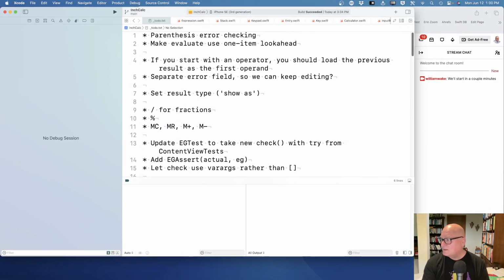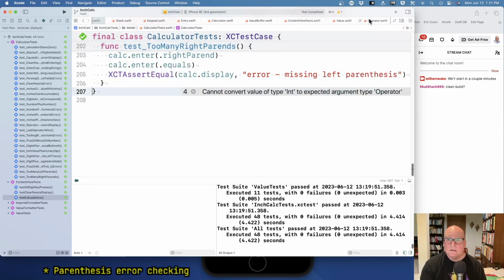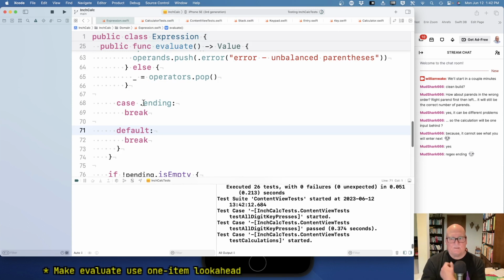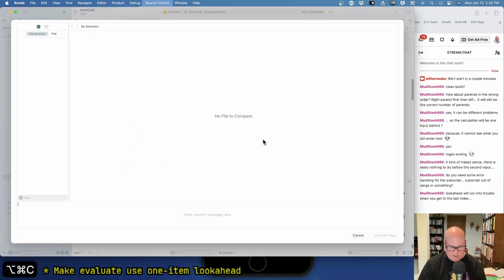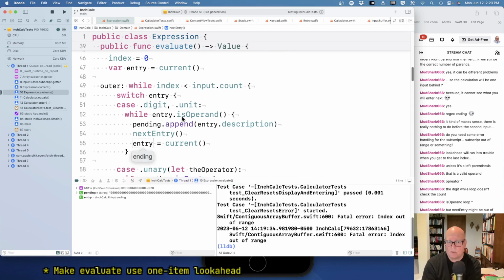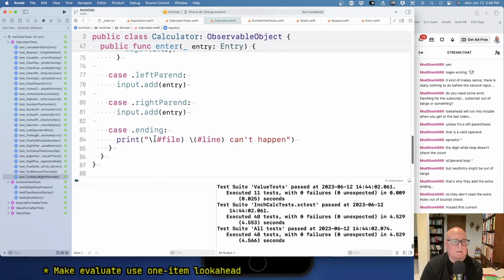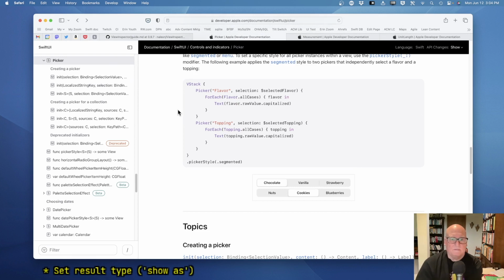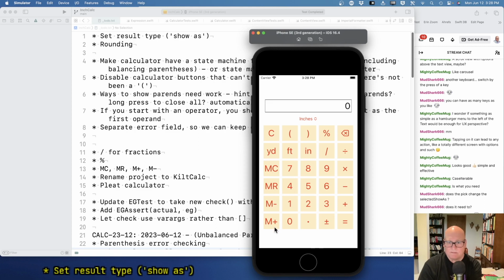CALC 23 12: (Unbalanced Parentheses)) - Inch Calculator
We completed detecting unbalanced parentheses, and moved on to "Show As".

*   Parenthesis error checking

*   Make evaluate pull sequence of number and unit into a value, so all the operators don't have to check for it

*   Did a little exploration of why UI tests are slow (inconclusive)

*   Add a picker for "show as" - either inches or yards-feet-inches (UI only)